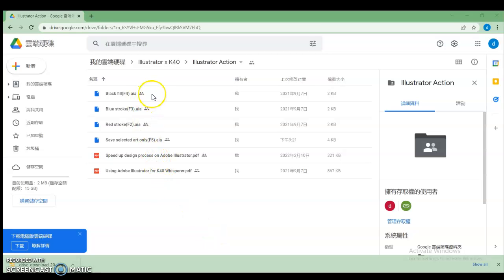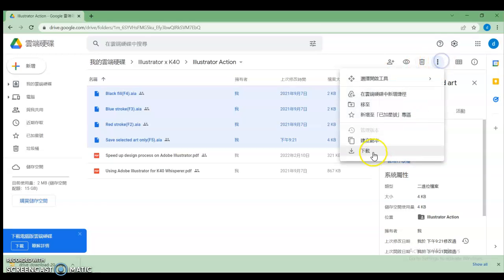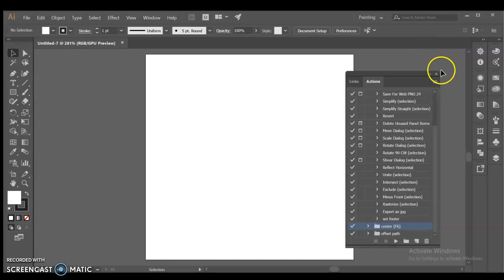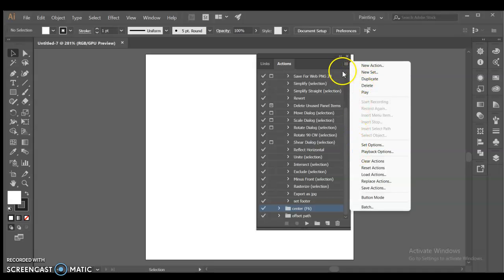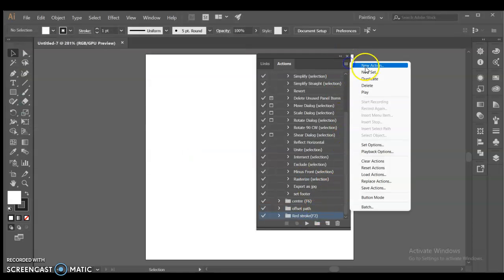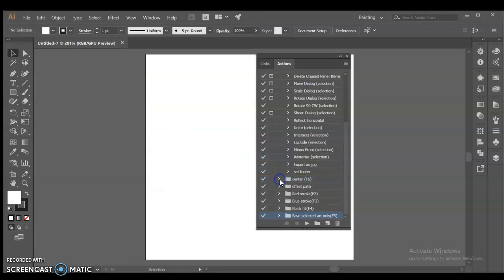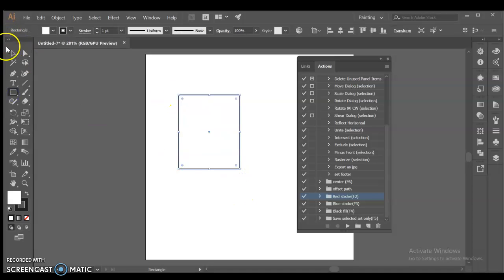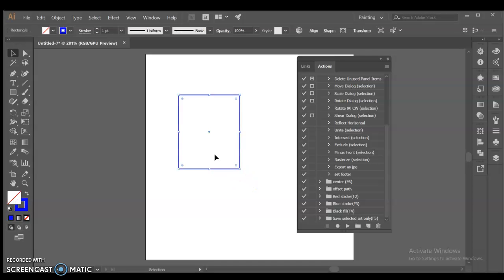How to install the illustrator action files to your PC